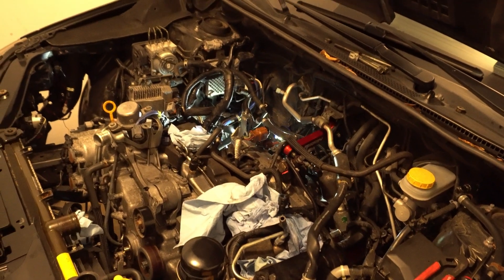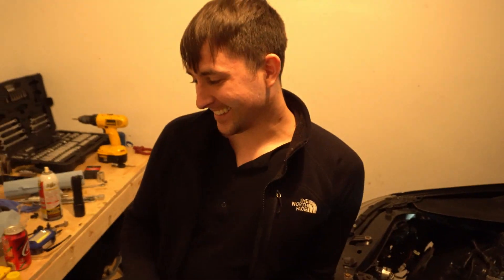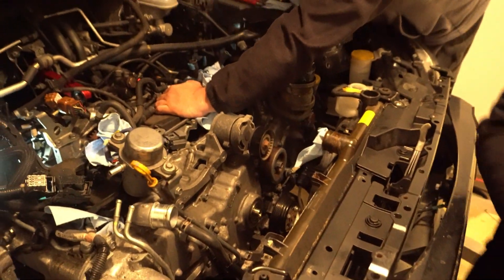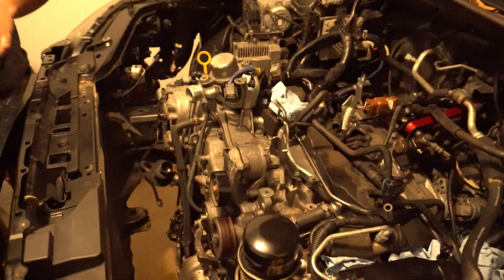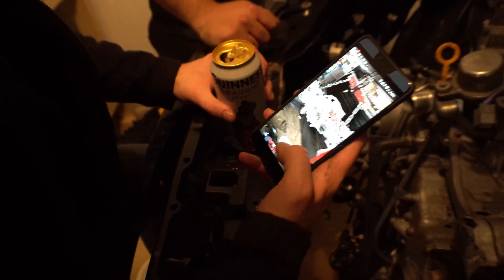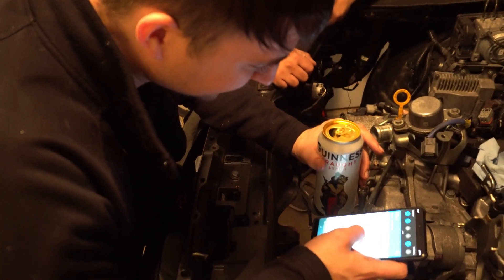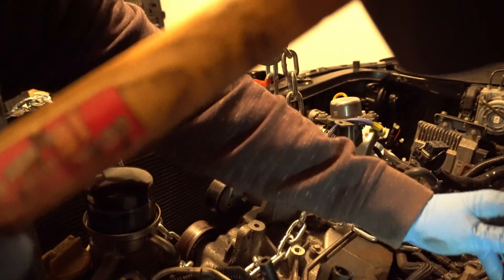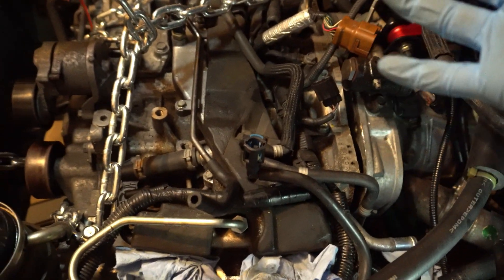How Not to Swap an Engine | Subaru WRX Engine Swap Fail | Part 1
We are attempting to swap a built FA WRX engine on a 2015 Subaru WRX, but we failed because we were not able to completely separate the engine from the transmission. Stay tune to part 2 to see if we finally were successful.